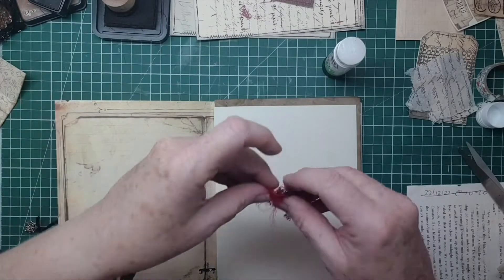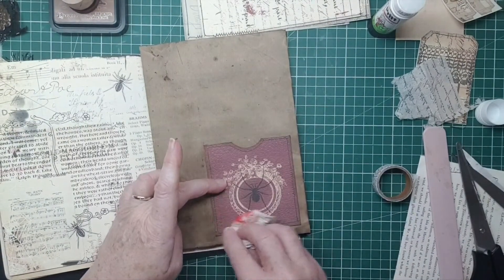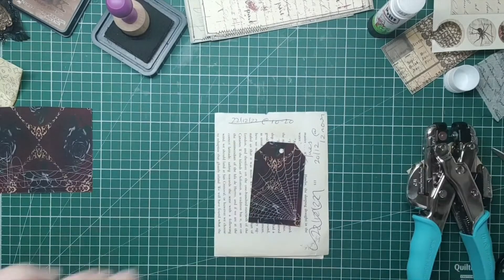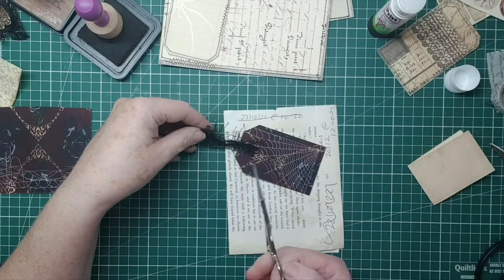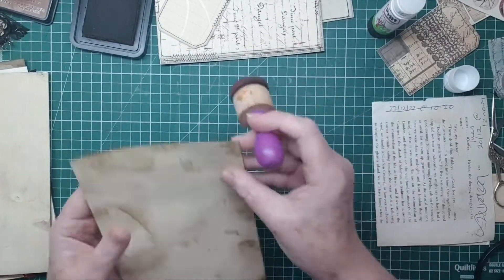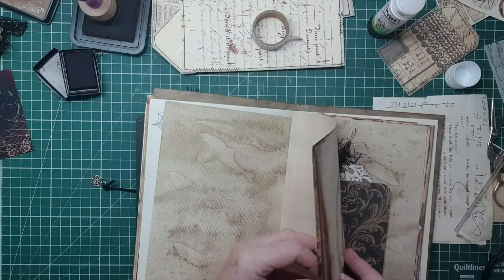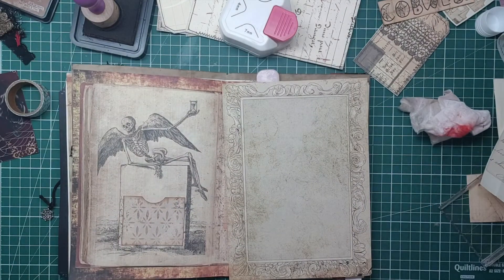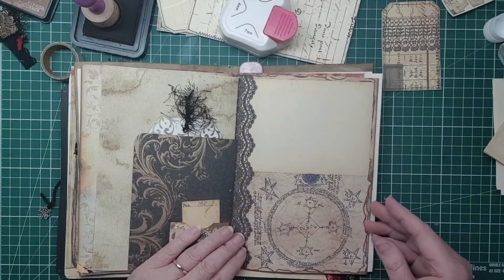"Beauty in Darkness"Halloween/Gothic style journal-1st signature pages: part 2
Thank you for taking time to pop into my channel. 🤗

kits use for my "Beauty in Darkness Journal":

@Arty Maze kits

@Home Book and Treasure  kits

@Sweet Pea Curiosities  kit

@PinkMonarchPrints  kits: